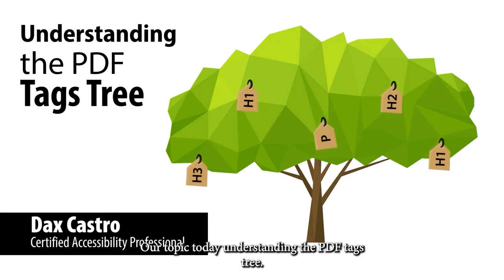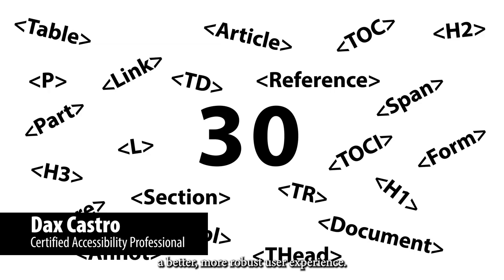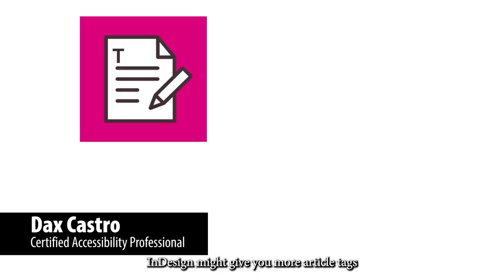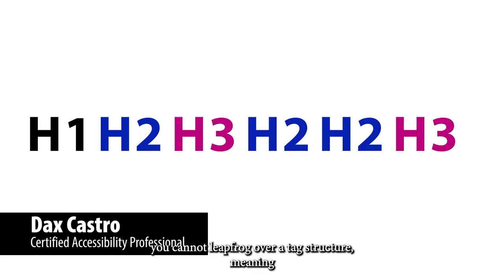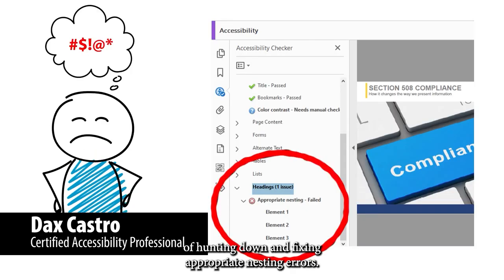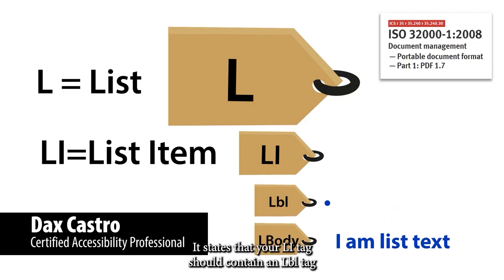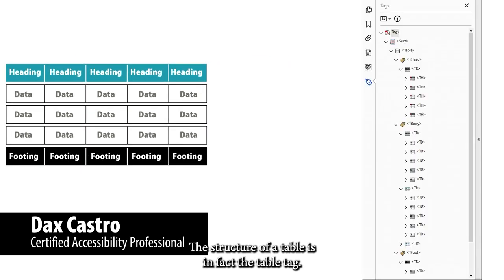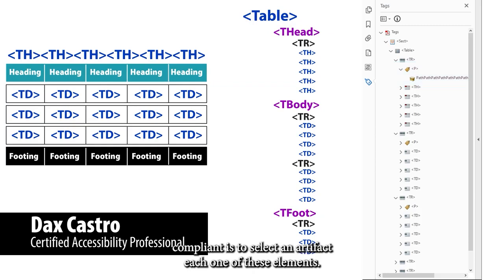Understanding the PDF Tags Tree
This video explains the basic tag structures you might find in a PDF document in a simple and easy to understand manner without overwhelming you. This is just the tip of the iceberg, but you have to start with the basics.